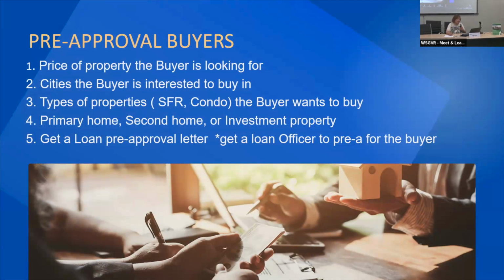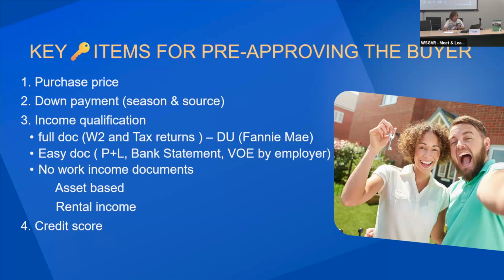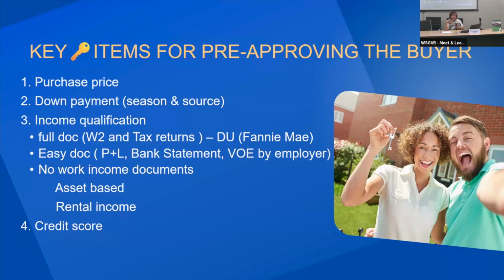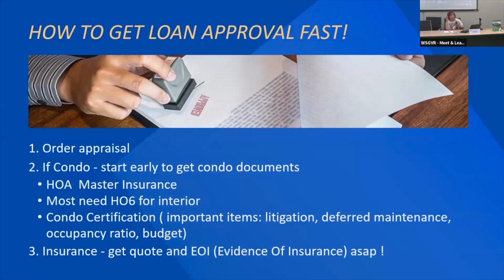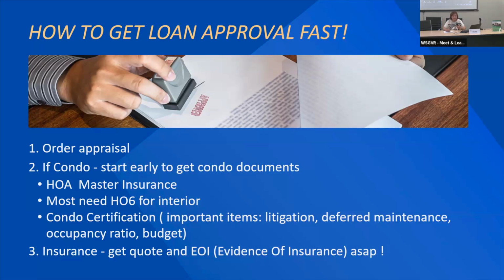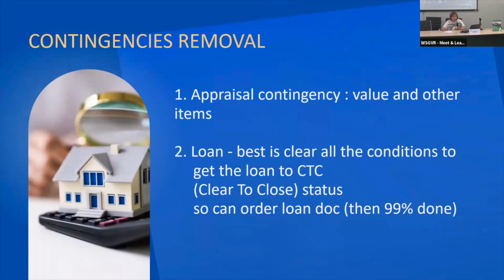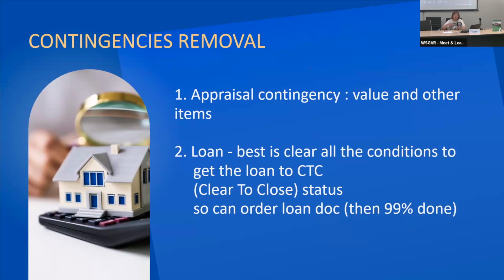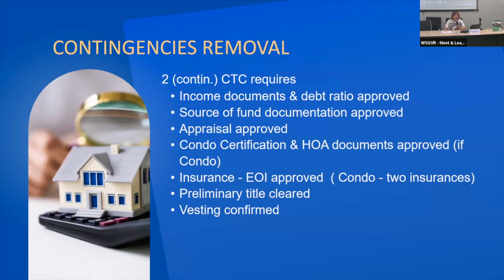Pre qualify Your Buyers with a Purchase Loan to Close Successfully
Title: Pre qualify Your Buyers with a Purchase Loan to Close Successfully
Speaker: Judy Chow, AAA Capital Investment, Inc.